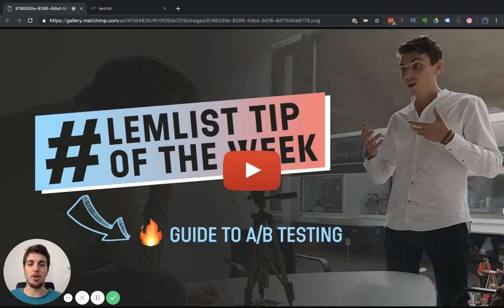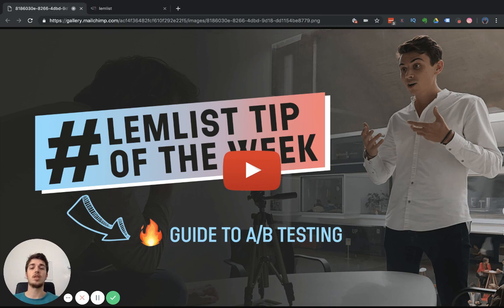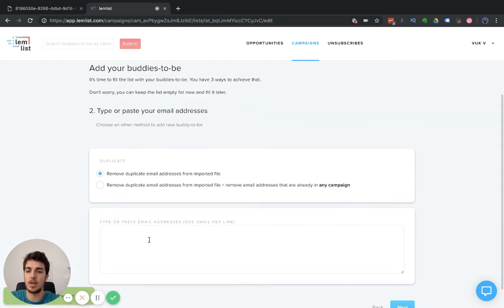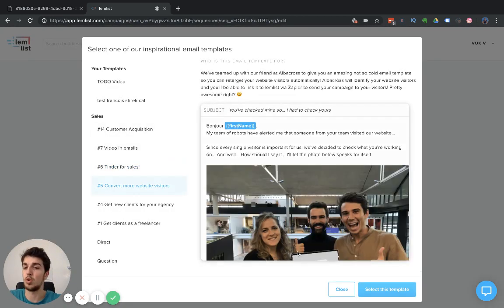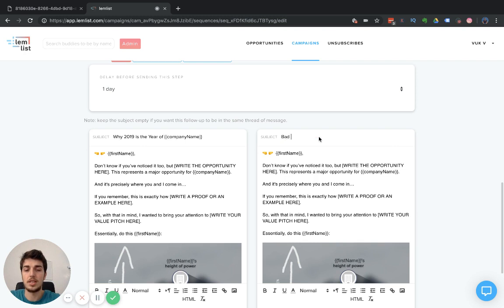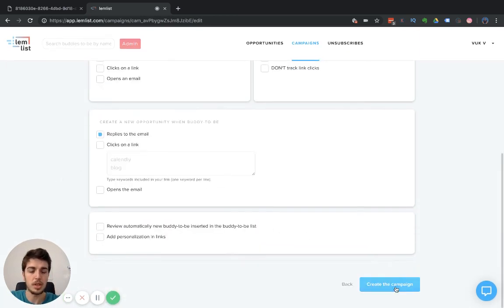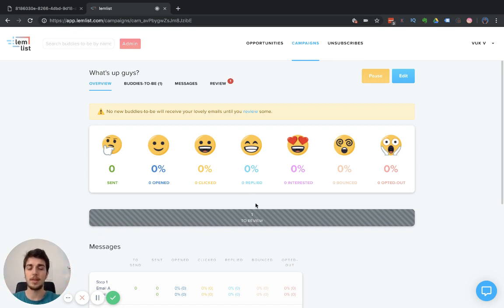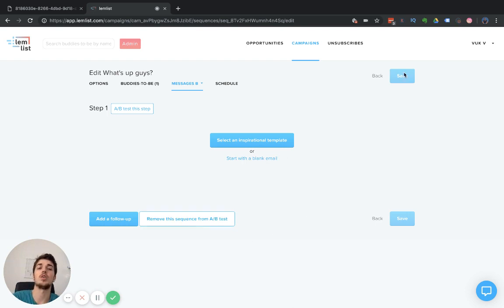lemlist Tip of the Week - Quick Guide to A/B Testing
⚡️ Learn how to A/B test your cold emails, subject lines, images etc
⚡️ Discover how to A/B test your entire email sequence